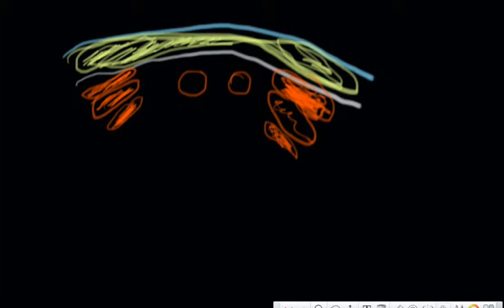Layers of Anterior Abdomen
Anterior Abdomen Overview

Correction:  Internal Abdominal Oblique aponeurosis goes both superficial and deep to rectus abdominus superior to the arcuate line.